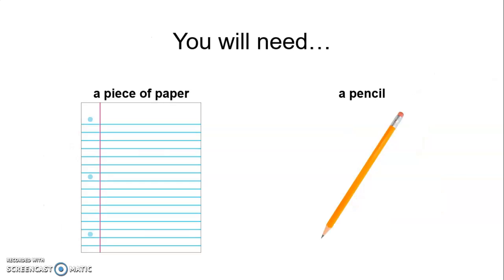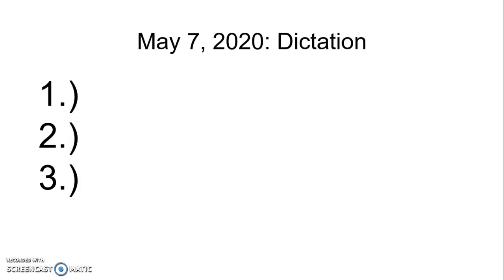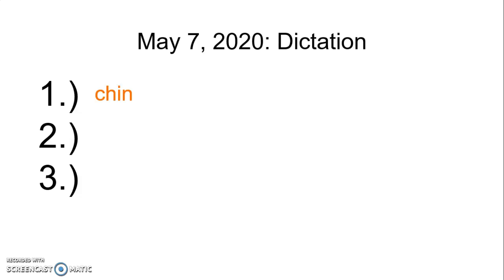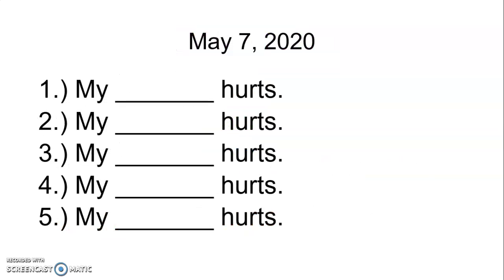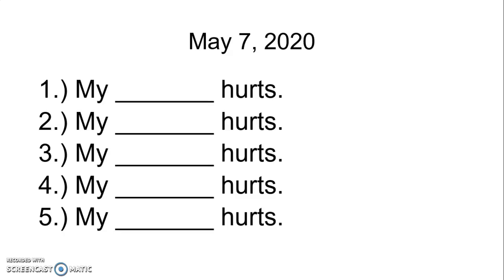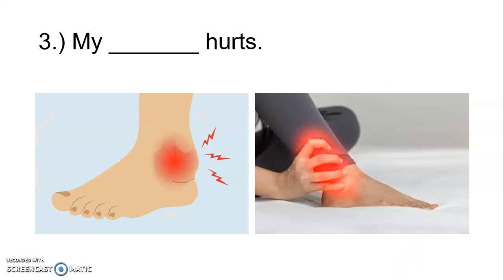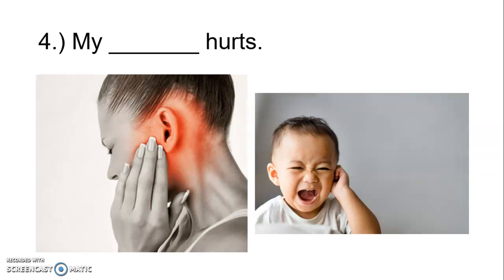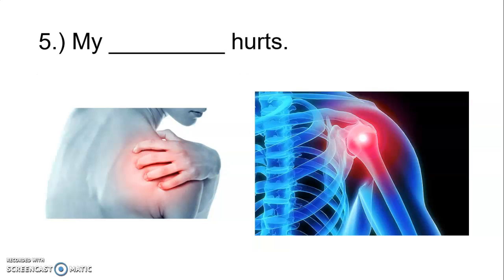Palomino 5/7/2020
Objective: I can describe pain in my body using sentence frames.